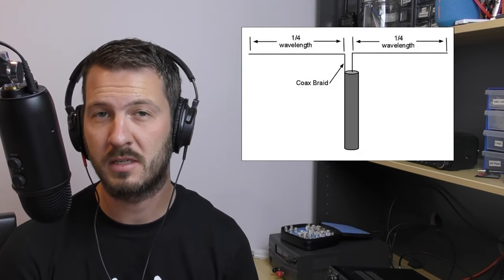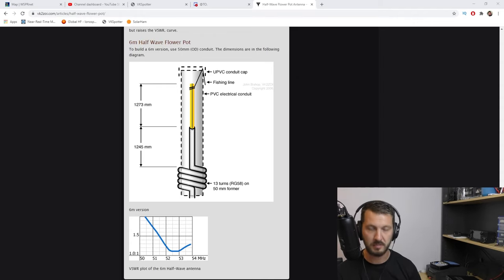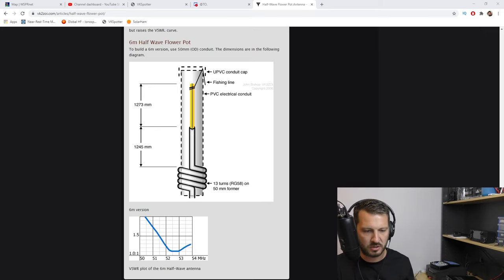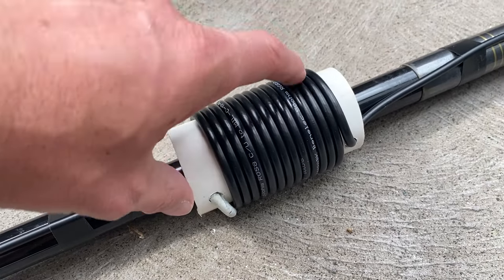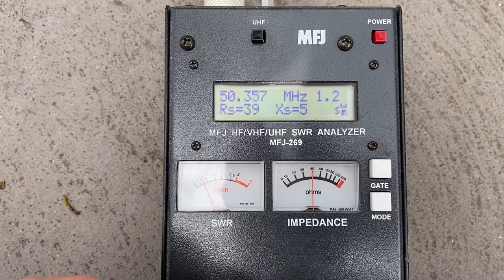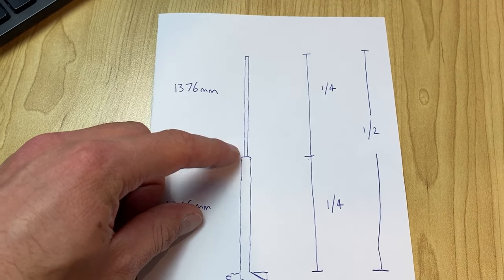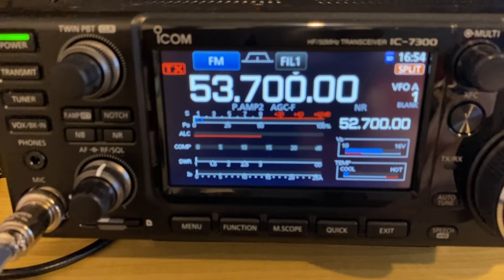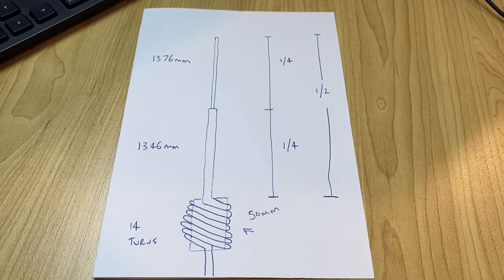Build an EASY 6 Meter (50 MHz) Vertical Antenna (Using just RG-58!)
This is a really simple and easy to construct antenna that will get you on the air on the six meter band using only RG-58 coax!

I needed a quick and simple antenna for my WSPR beacon over the summer season. Enter the coaxial dipole or aka flowerpot antenna!

Zachtek Multiband WSPR transmitter on 50 MHz (6 metres)